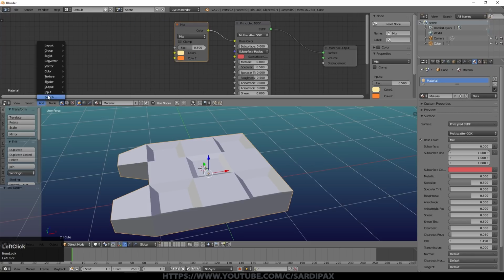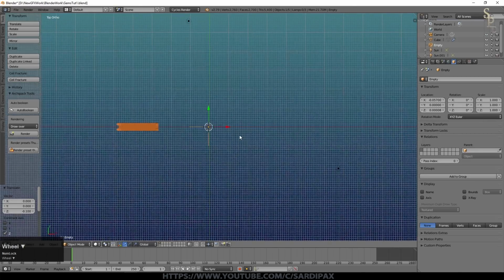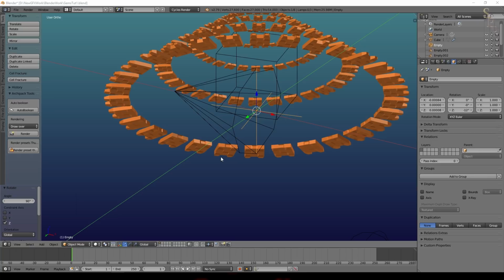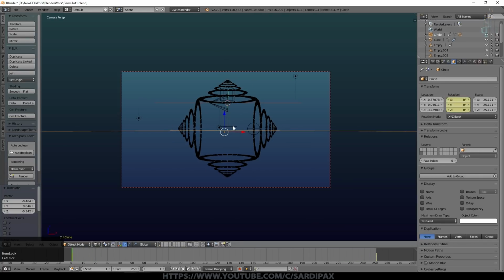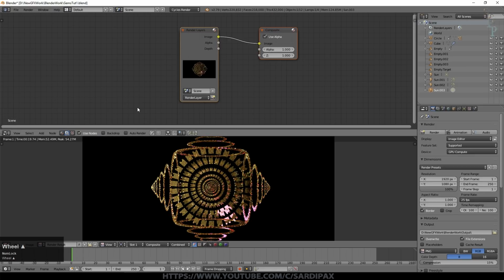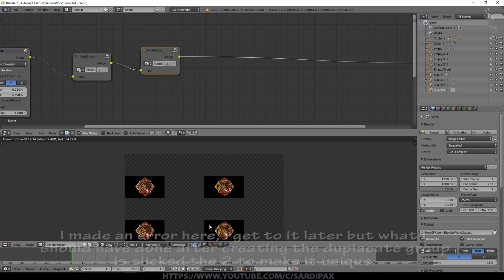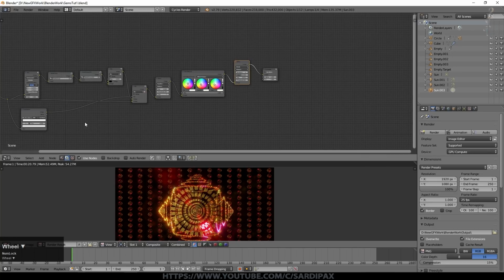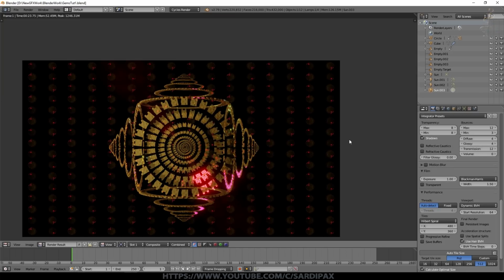Blender Tutorial - Golden Gems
In this tutorial I demonstrate a number of simple techniques plus some moderately complex compositing nodes that combine to make an impressive, gem-like effect when animated.